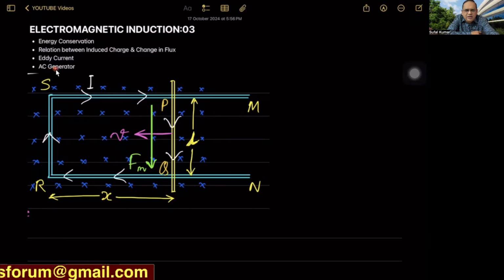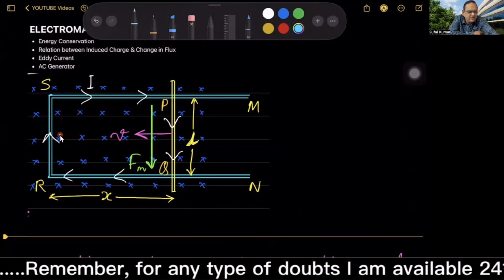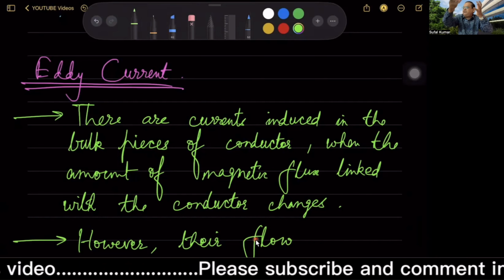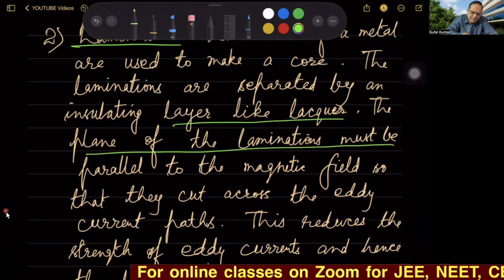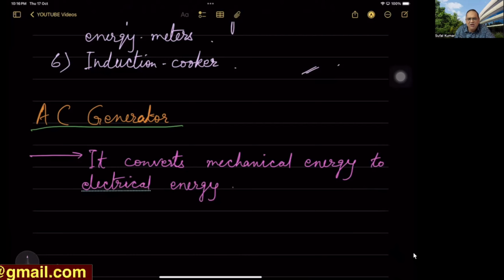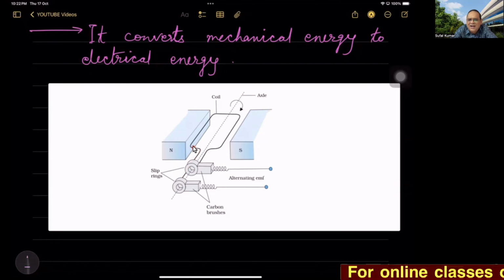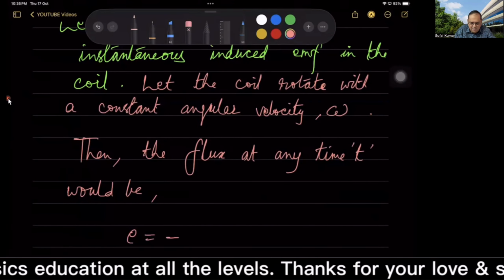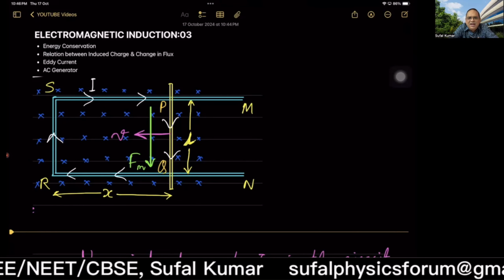Electromagnetic Induction 03 : AC Generator | Eddy Current